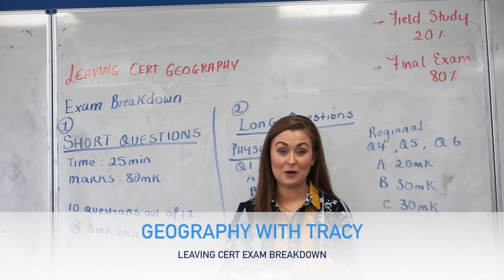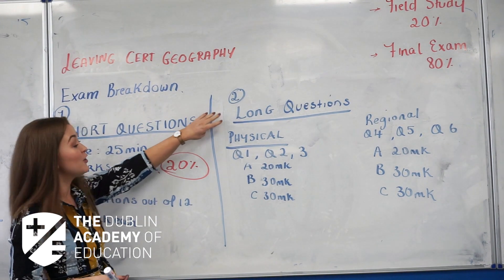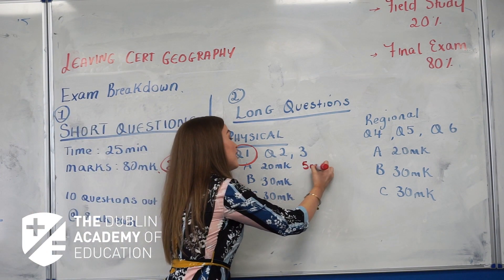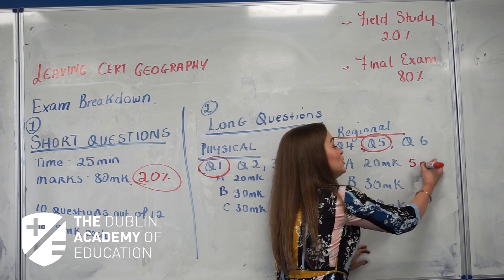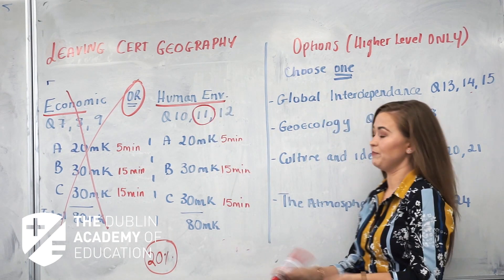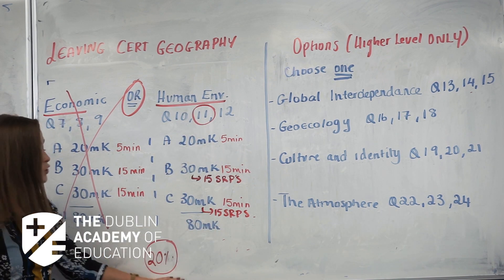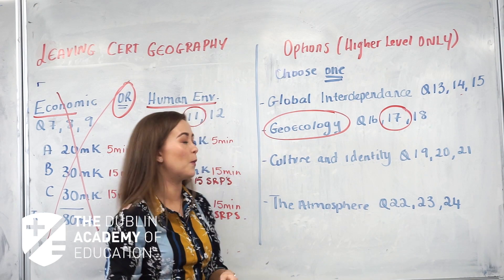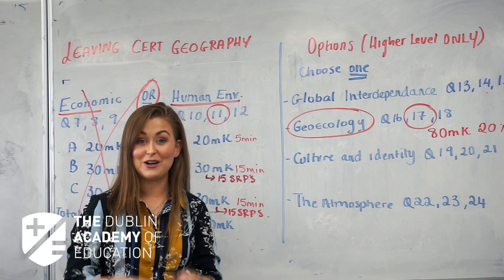Leaving Cert Geography Exam Overview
Whiteboard Wednesday is back!! We are so excited to share lots of videos, covering key topics & study tips, with you each week, so make sure to check in each Wednesday! :-)

This week our Geography teacher Tracy is covering the Leaving Cert Geography exam in detail, including timing, the marking scheme and her top tips for maximising your grade!